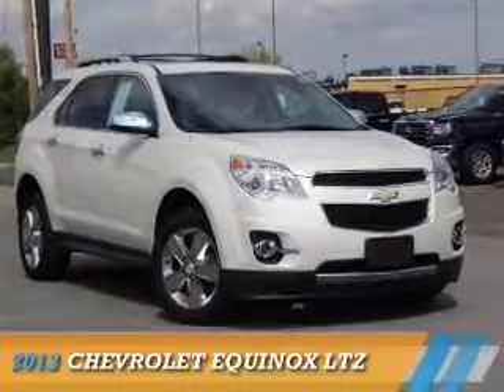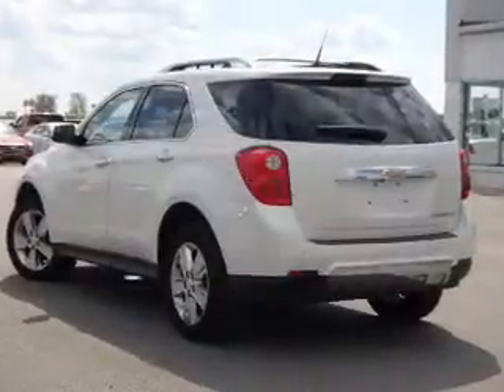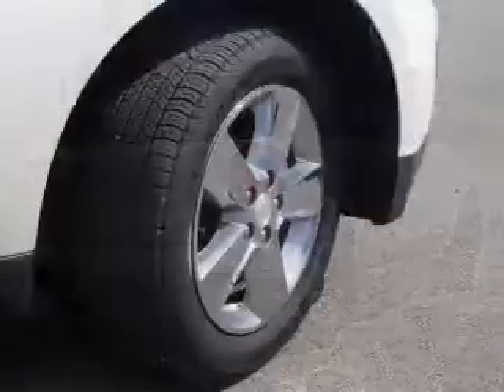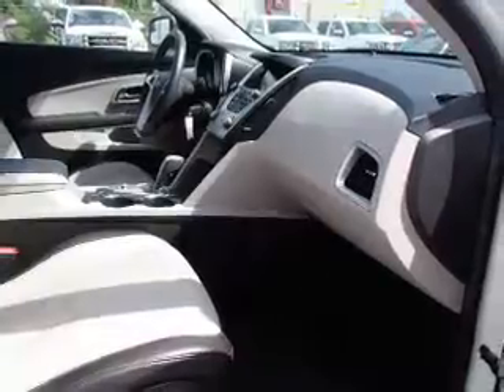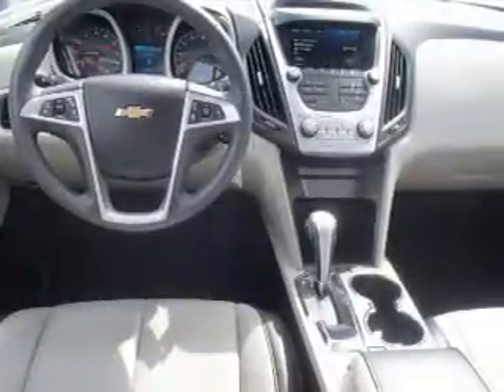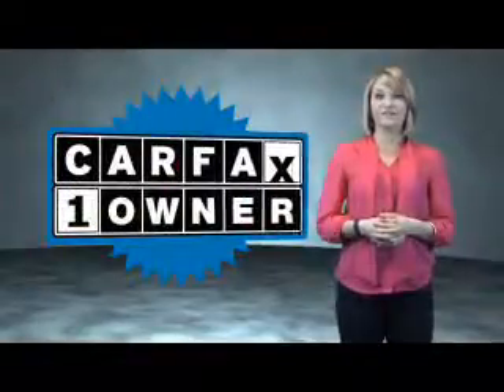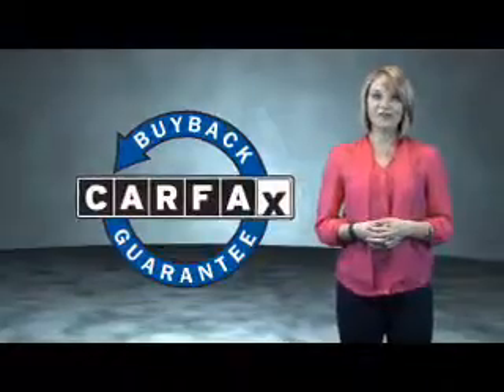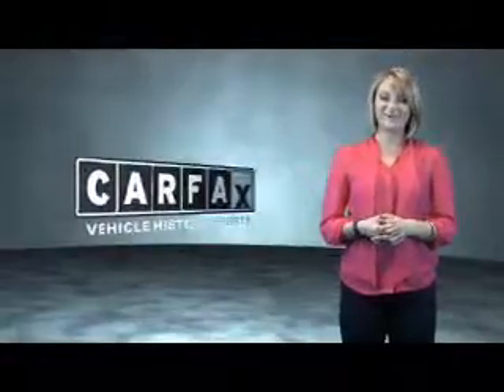2013 Chevrolet Equinox B6982A - Litchfield IL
Year: 2013
Make: Chevrolet
Model: Equinox
Trim: LTZ
Engine: 2.4 liter 4 Cylindercylinder FWD
Transmission: Shiftable Automatic
Color: White
Mileage: 40929
Address:
1 Galaxy Lane
Litchfield, IL 62056
VIN:1GNALFEK8DZ116564